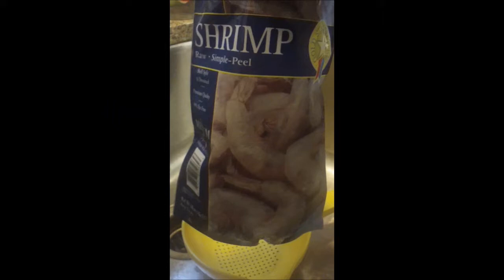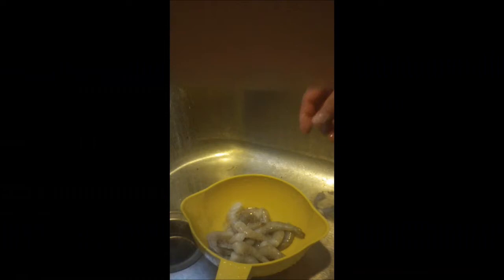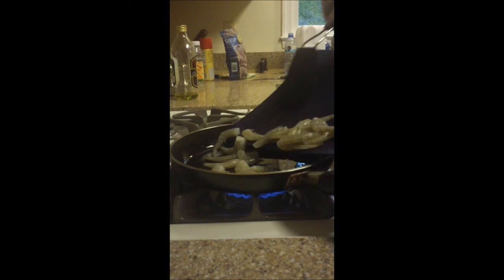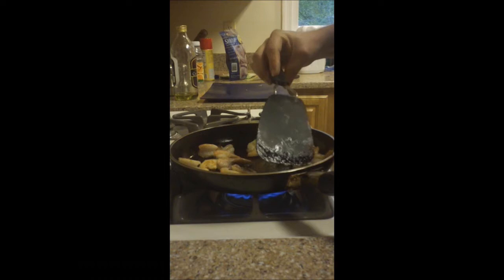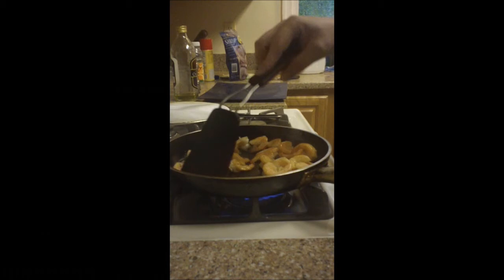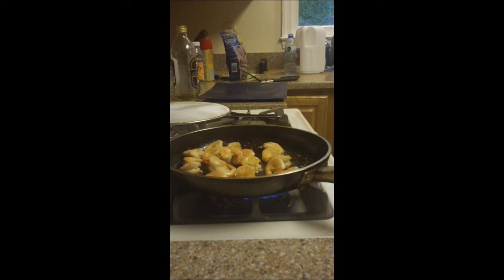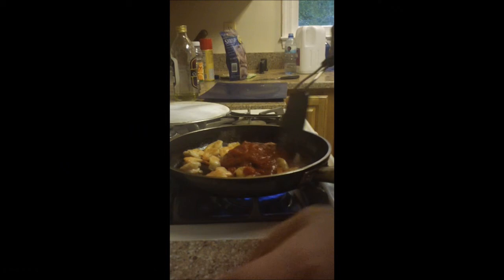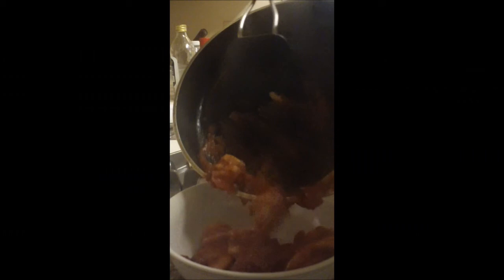Shrimp Flambe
I saw a chef at a Japanese steakhouse cooking shrimp with vodka, so I thought I'd give it a try.